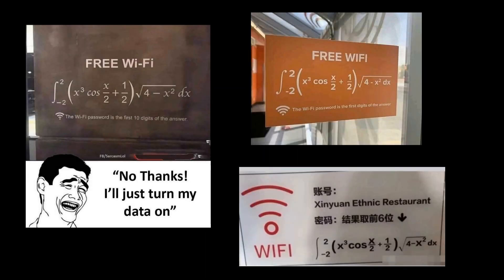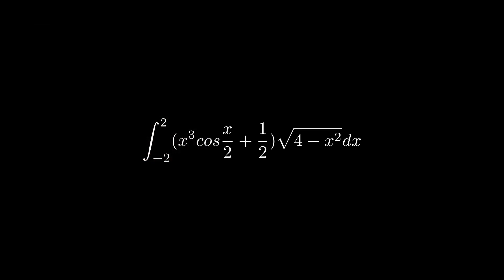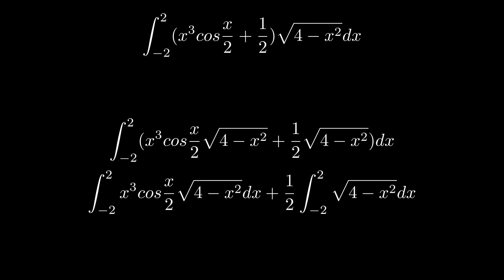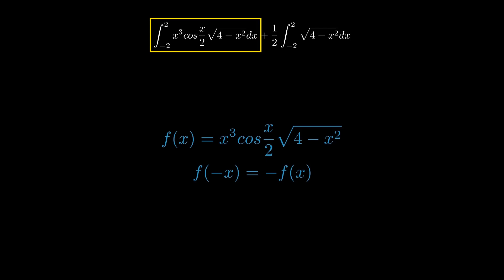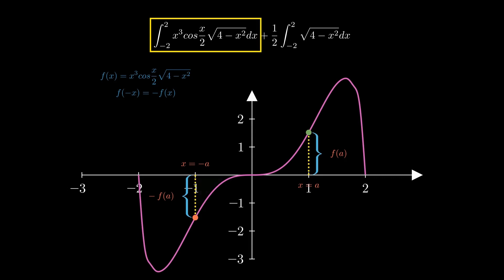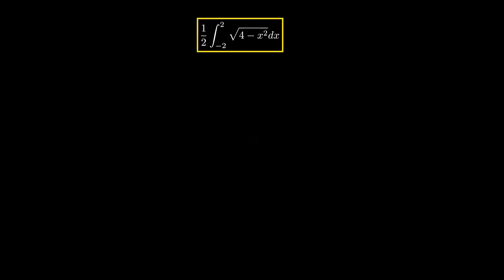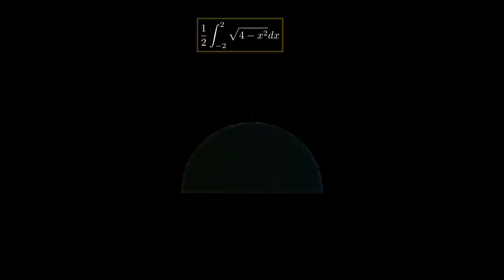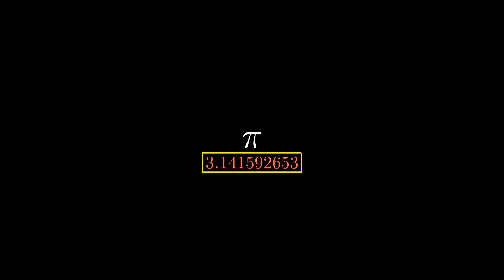The Integral Meme that went viral into the internet.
Unravel the mystery of the viral integral meme that promises a Wi-Fi password. In this captivating video, we break down the integral step-by-step, combining polynomial, trigonometric, and square root functions. Discover the power of visualizations and mathematical insights as we simplify the problem and explore the properties of odd functions. With a clever shortcut involving the graph of a semi-circle, we unveil a surprising solution. Join us on this journey of problem-solving and mathematical beauty. Challenge your math skills, unlock the secret behind the meme, and gain a deeper understanding of integrals. Let's delve into the wonders of mathematics together!